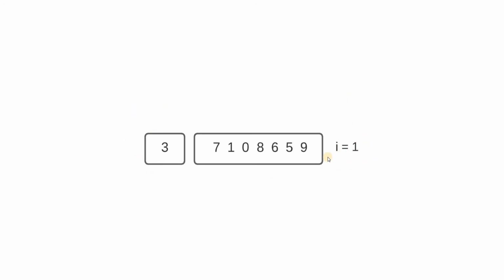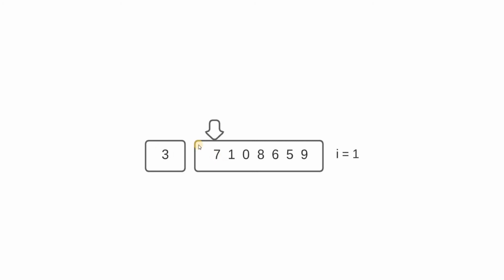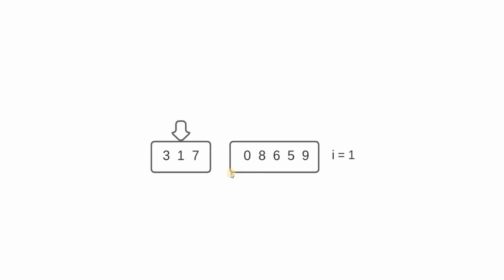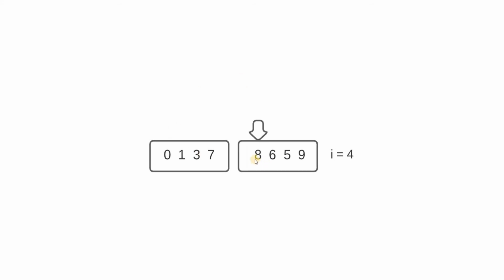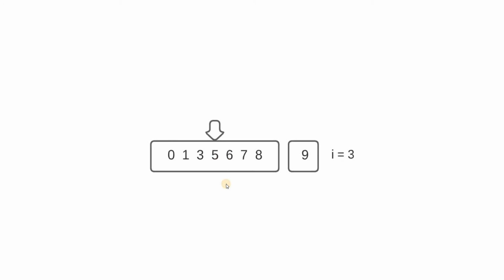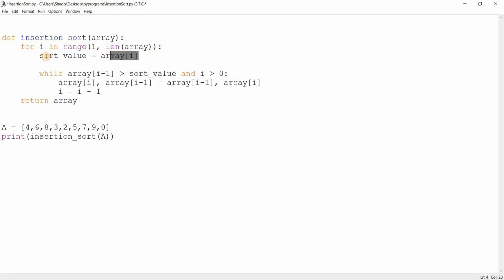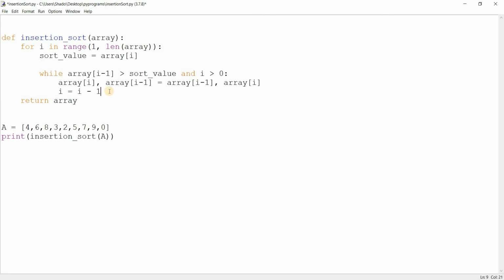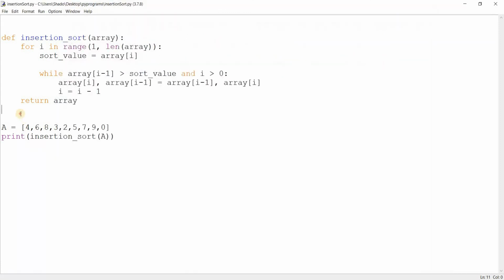Insertion Sort Algorithm - Sorting Algorithms in Python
In this Video we will explain the workings of the Insertion Sort Algorithm and how it works with the help of a step-by-step worked example. The code for the Python Insertion Sort Algorithm, and it's explanation is also included towards the end of the video.